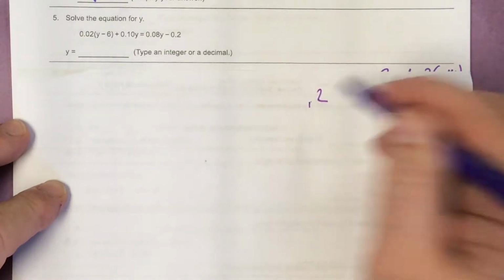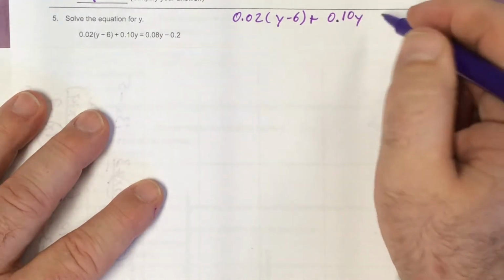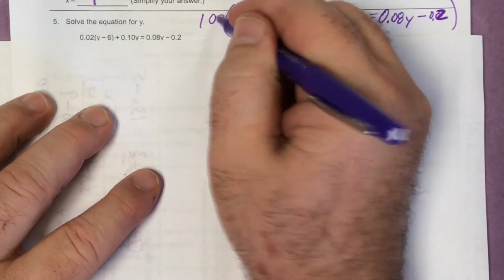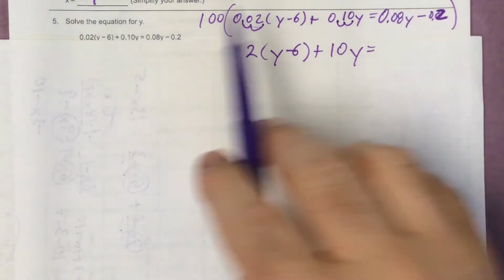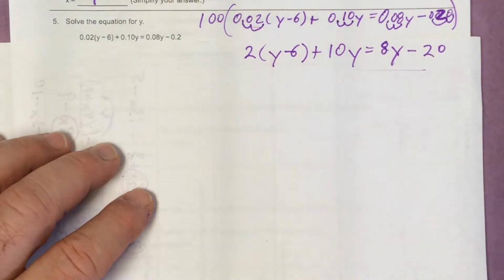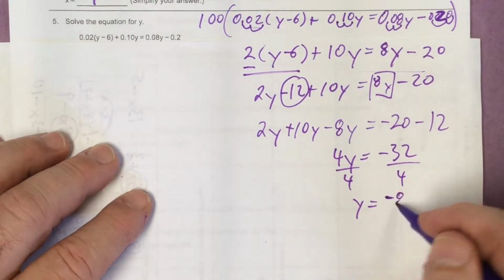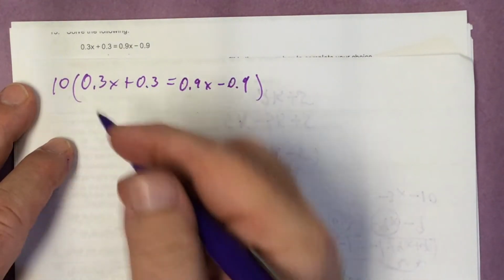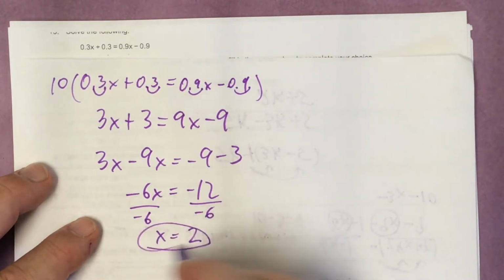Section 2.3 Part 2